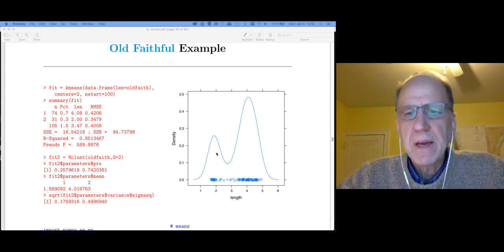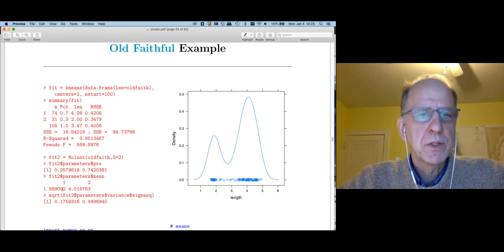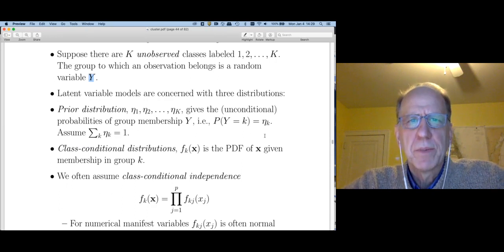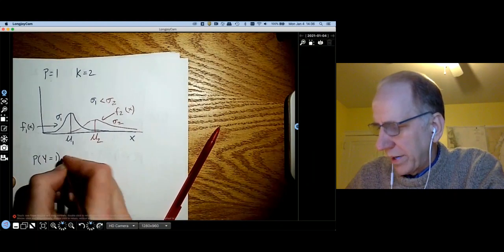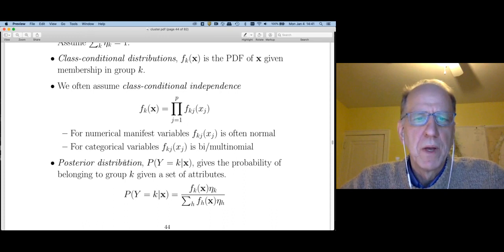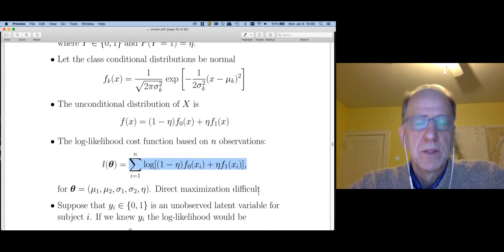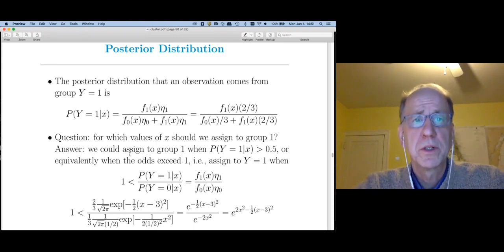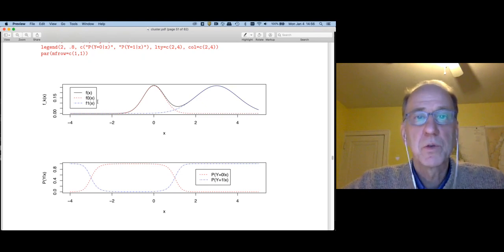7. GMM part 1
Introduction to Gaussian mixture models. This covers the basic distributions: class-conditional, prior, posterior, observed. I show to estimate it in R and Python.